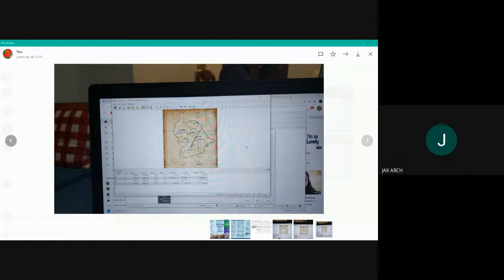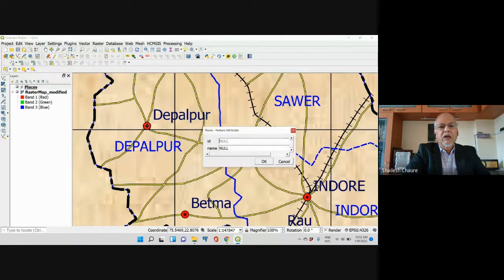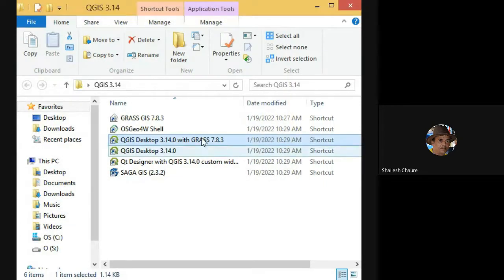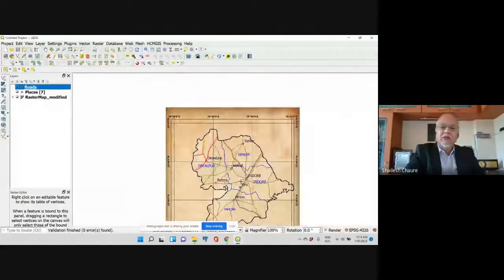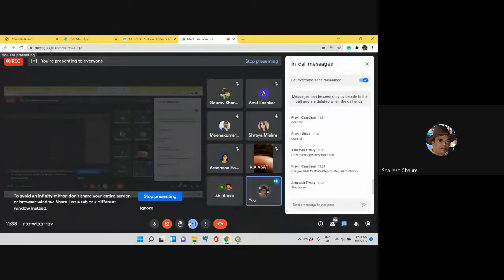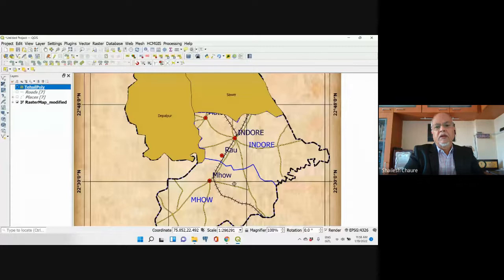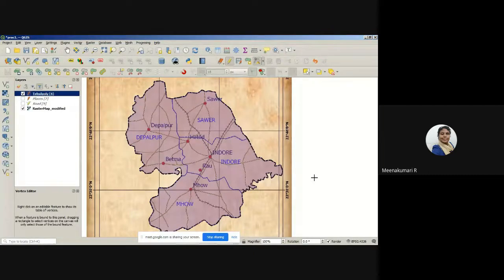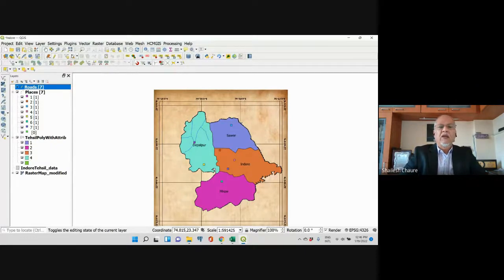GIS for Architecture & Civil Engineering sponsored by AICTE Day-3 Session-I